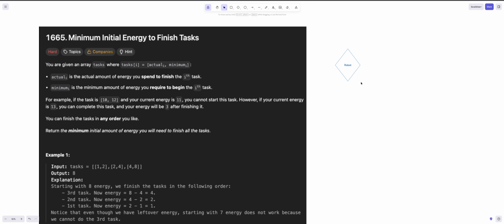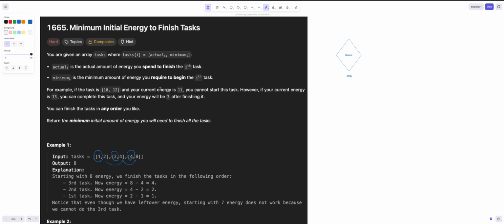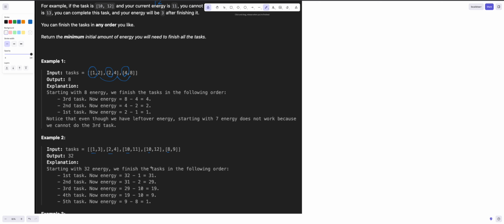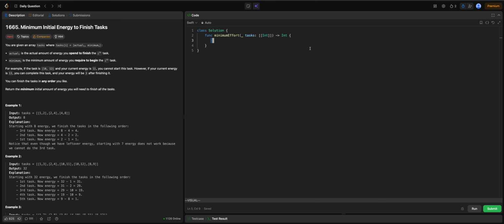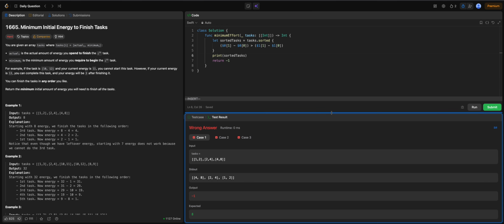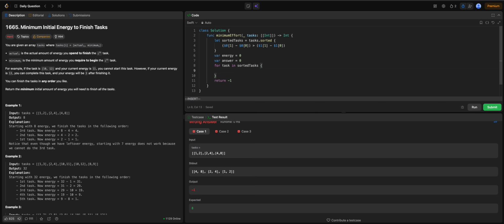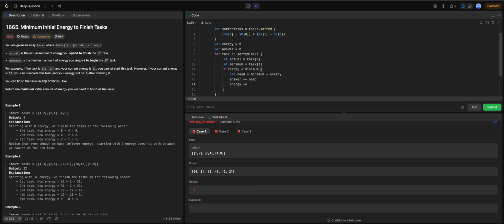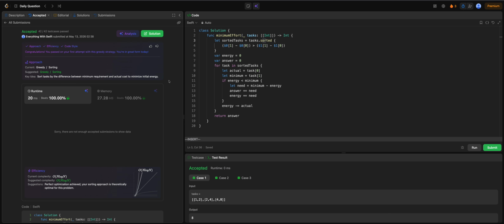Minimum Initial Energy to Finish Tasks | Leetcode 1665 - Swift